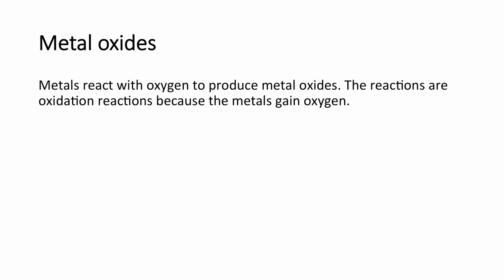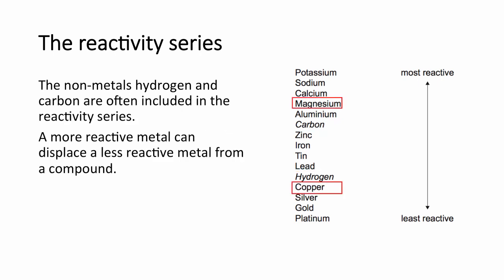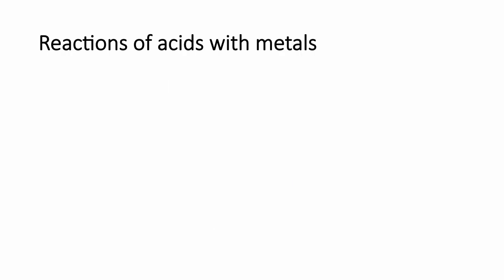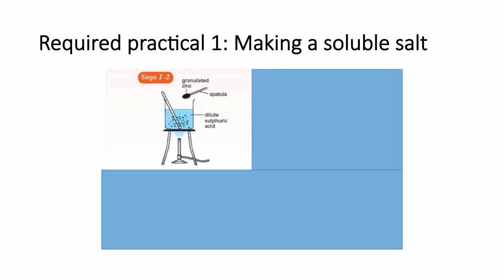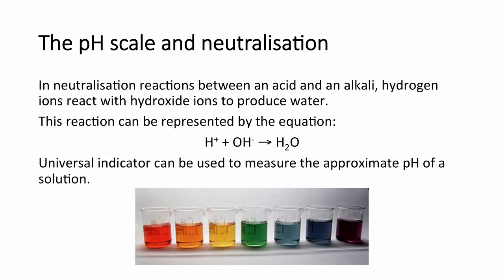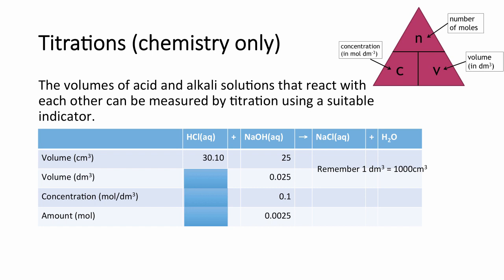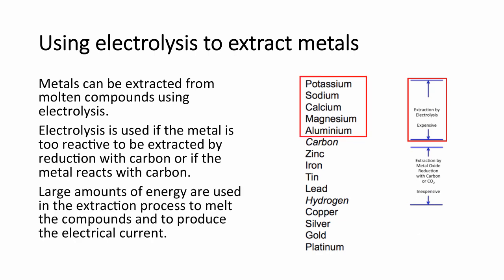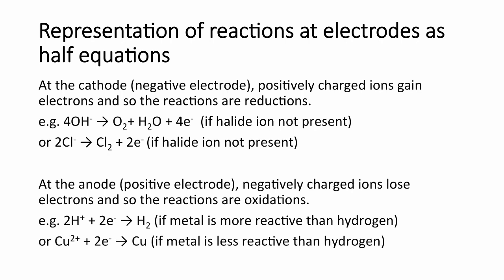AQA GCSE Chemistry (9-1) Topic 4: Chemical changes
Metal oxides 0:07
Metal and non-metal ions 0:47
Oxidation ad reduction 2:49
The reactivity series 3:17
Displacement reaction metals 4:37
Extraction of metals and reduction 5:42
Reaction of metals 7:05
Neutralisation of acids and salt production 8:18
Required practical 1 - making a salt 11:39
The pH scale and neutralisation 13:05
Titrations 15:17
Strong and weak acids 19:05
pH, dilute and concentrated acids 20:15
Electrolysis 21:07
Required practical 3 - electrolysis of aqueous solutions 23:49
Representation of reactions at electrodes ad half equations 25:30